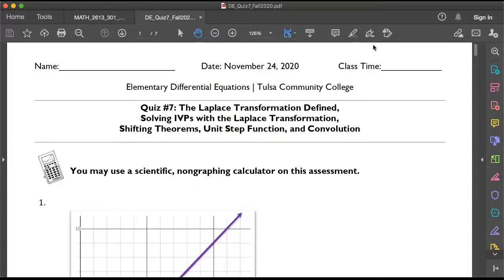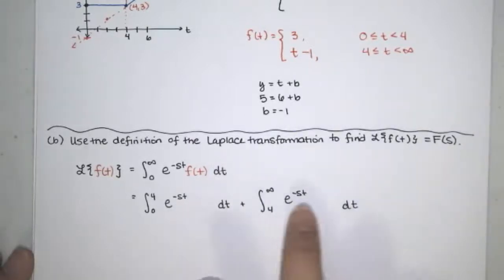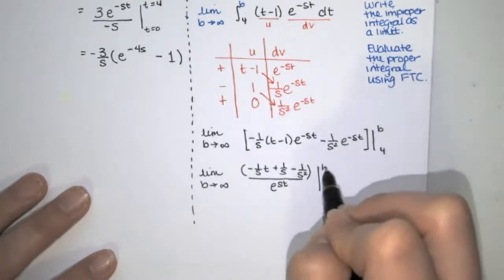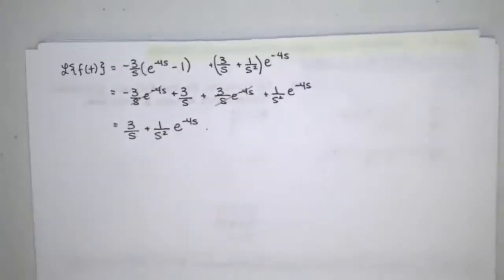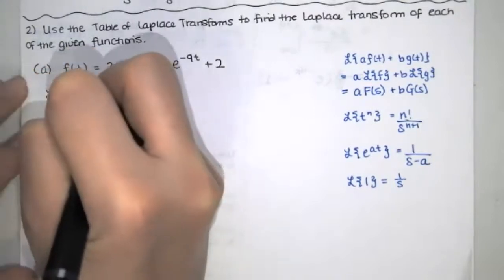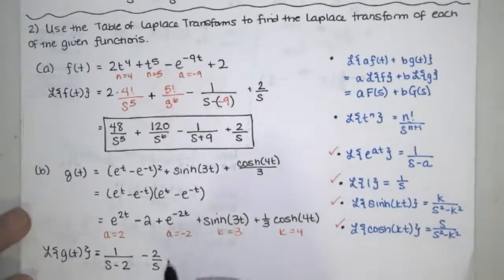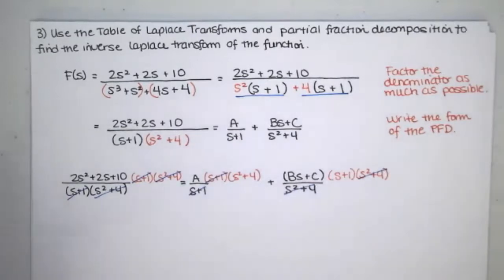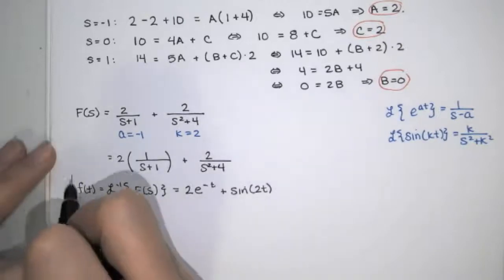Fall 2020 Quiz 7 Problems 1-3, Covering Standard L24, The Laplace Transformation Defined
In this video, we solve problems 1, 2, and 3 from the Fall 2020 Quiz #7 for Elementary Differential Equations.

In problem 1, we're given a graph of a piecewise linear function, and asked to write it as a piecewise function and compute its Laplace transform using the definition. While not required, we check our work by writing f(t) in terms of the Heaviside function and using one of our translation theorems to compute the Laplace transform.

In problem 2, we're given two functions, and asked to use the Table of Laplace Transforms to compute the Laplace transforms.

In problem 3, we're given a rational function in s, and asked to use partial fraction decomposition, and the Table of Laplace Transforms to compute the inverse Laplace transform of the function.